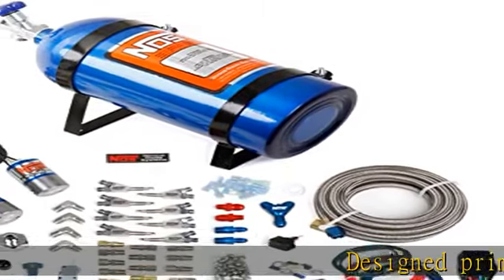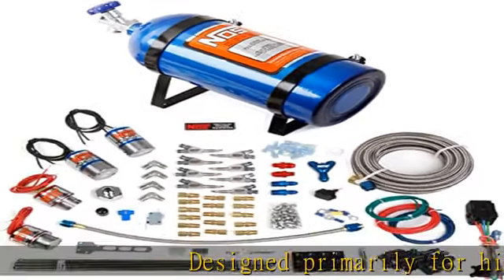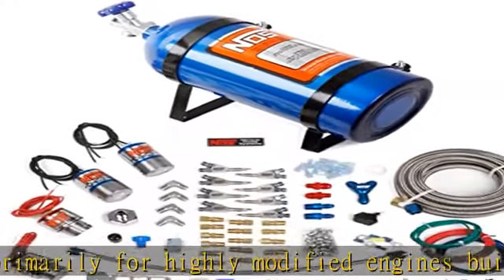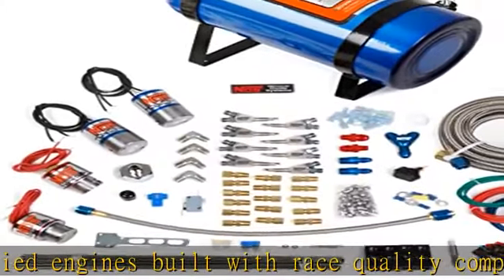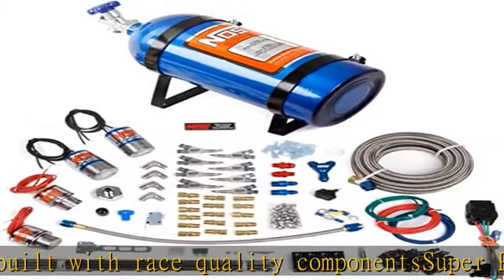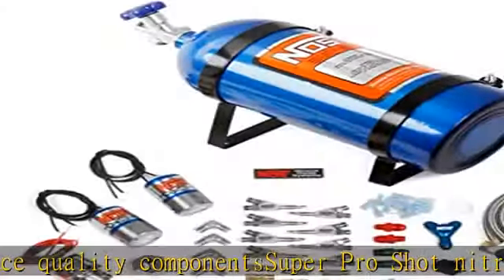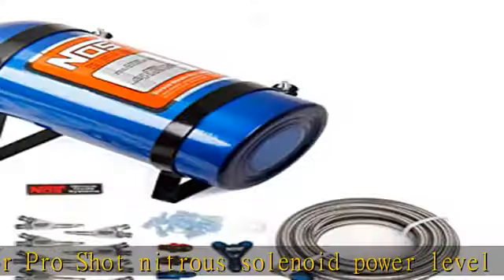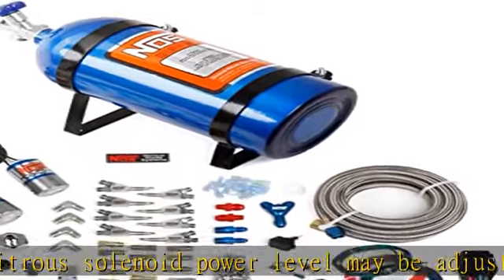NOS 02462NOS Pro Shot Fogger Nitrous System